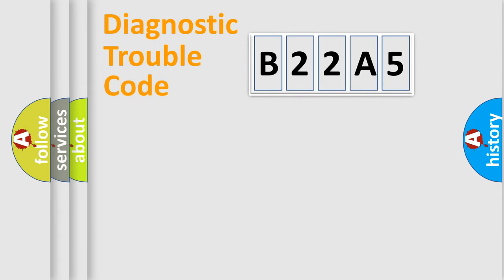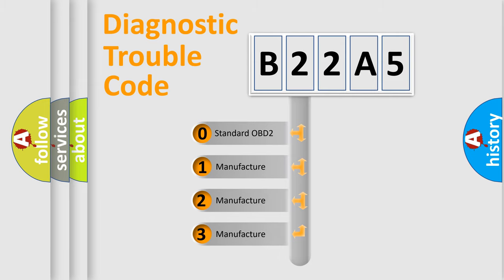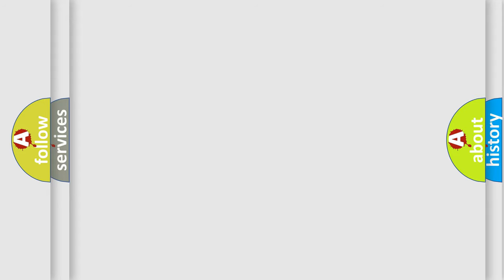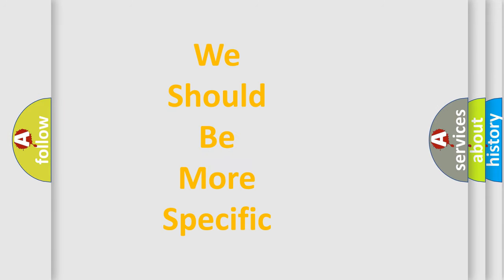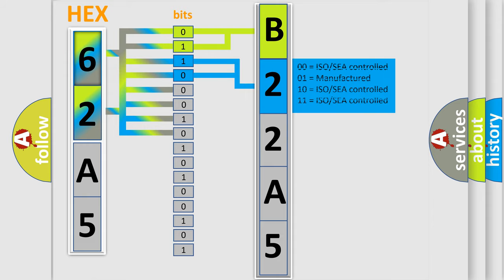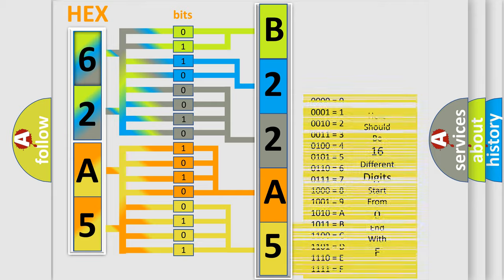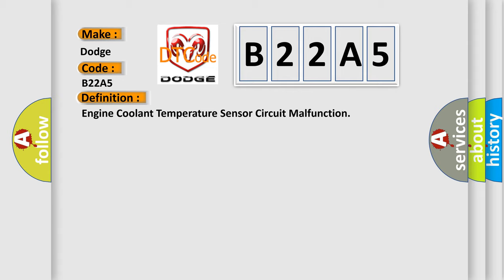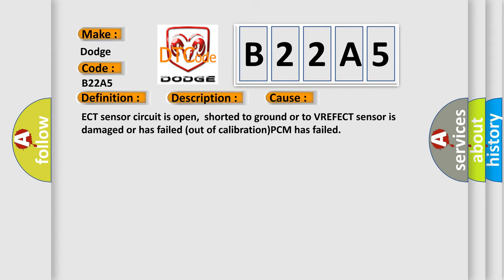DTC Dodge B22A5 Short Explanation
Contents:
0:21 Basic DTC analysis according to OBD2 protocol standard.
1:48 Insight into programming
2:58 A diagnostically understandable description of the Diagnostic Trouble Code
3:05 Basic error definition

Make:
Dodge
Code:
B22A5
Definition:
Engine Coolant Temperature Sensor Circuit Malfunction
Description:
Key on or engine running;and the PCM detected the ECT sensor that indicated less than -40 to -67ºF,or the ECT sensor indicated a value from 240ºF to 262ºF,condition met for 500 ms.
Cause:
ECT sensor circuit is open,shorted to ground or to VREFECT sensor is damaged or has failed (out of calibration)PCM has failed